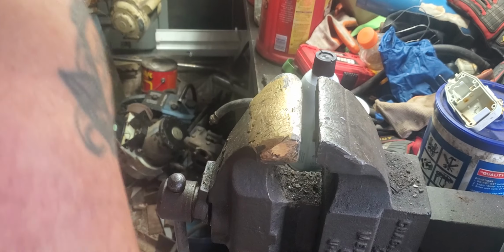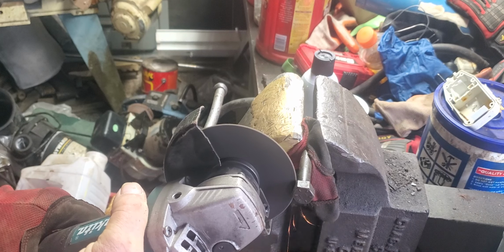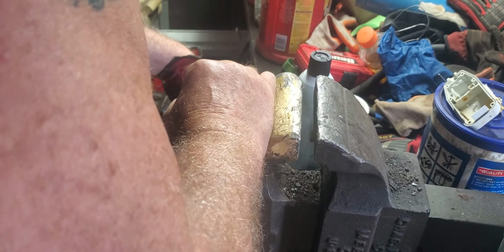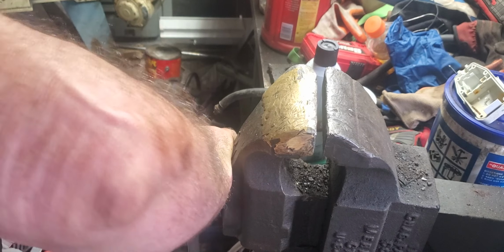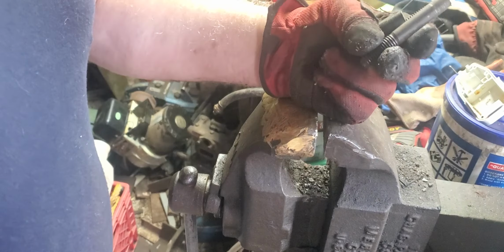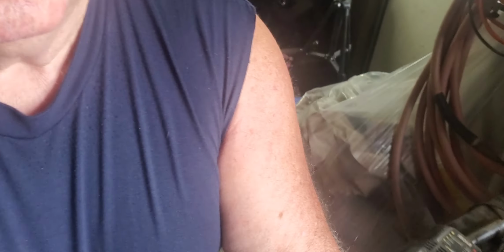Cutting heads off the headbolts for guides to put my head on